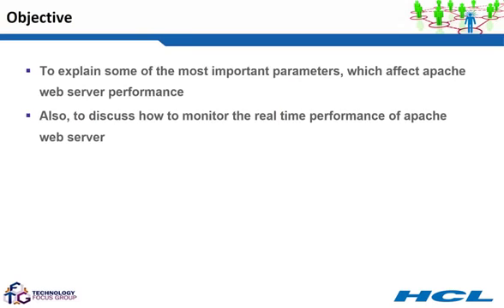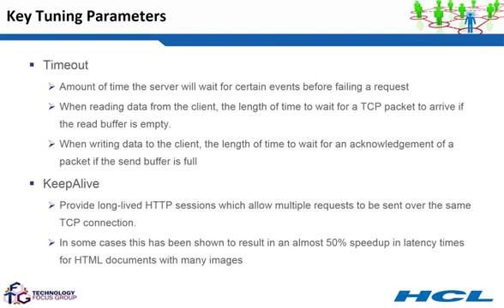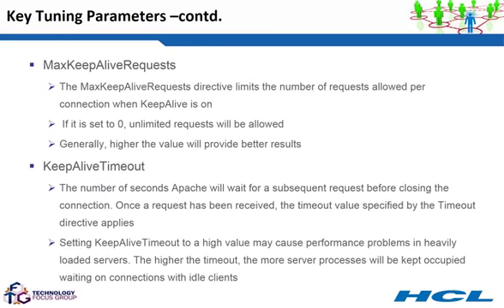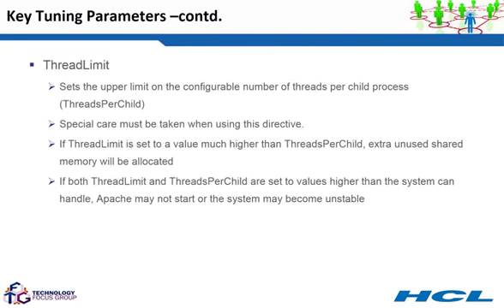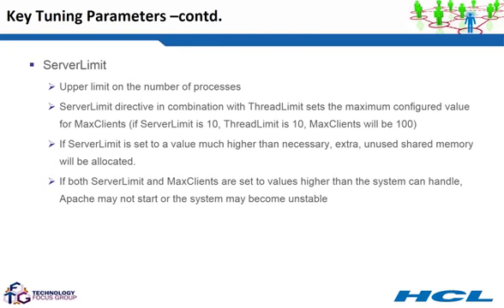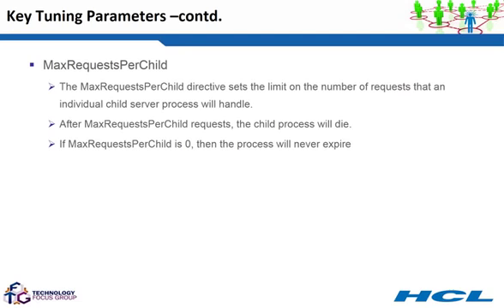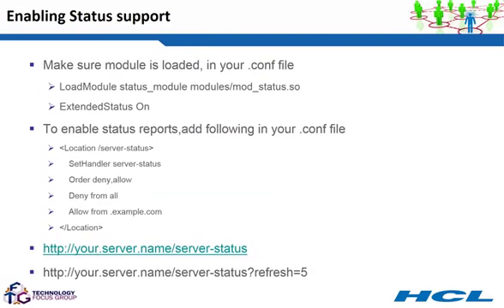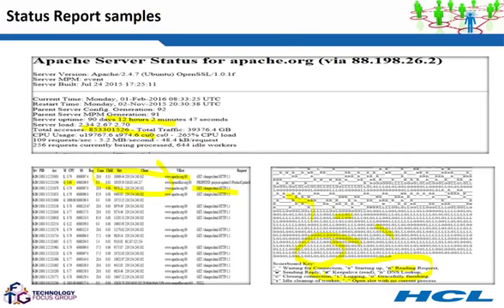Apache HTTP Server Best Practices